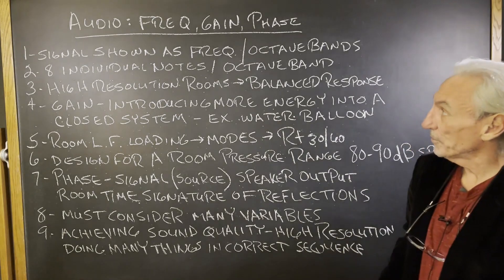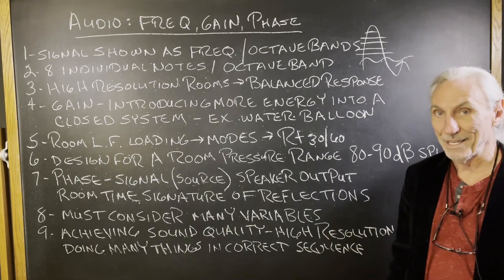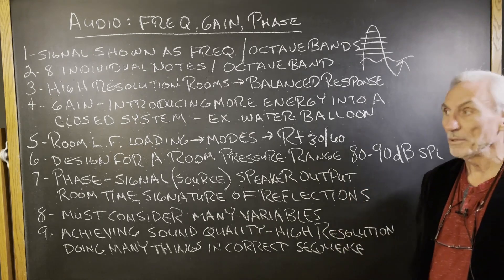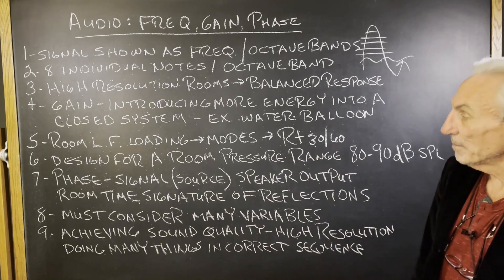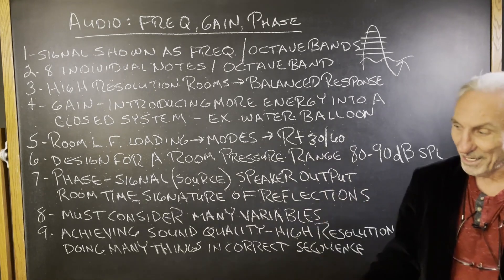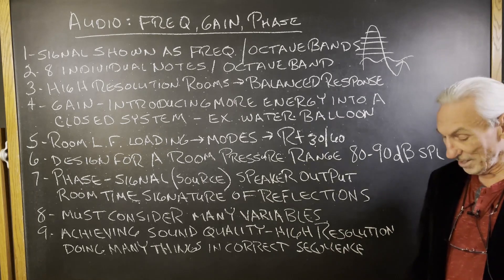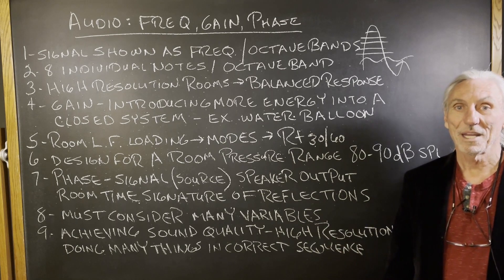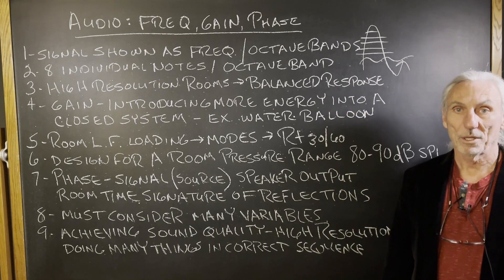Audio Signal: Frequency, Gain & Phase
- - In this video we're going to talk about the audio signal as well as frequency, gain and phase. Watch the video to find out more!